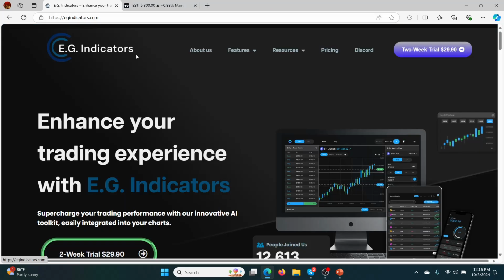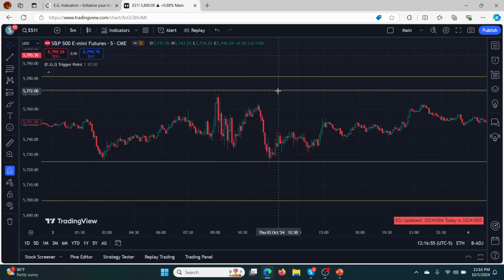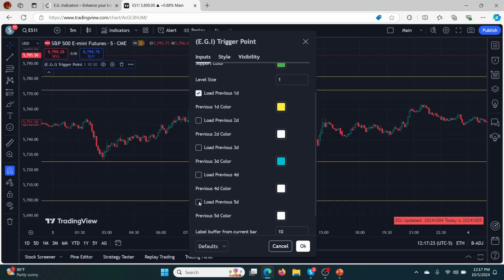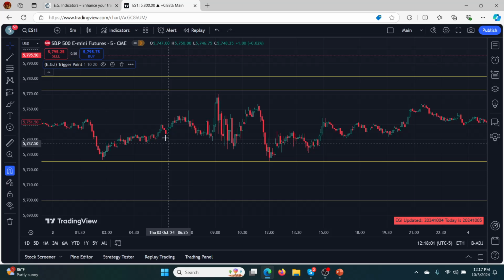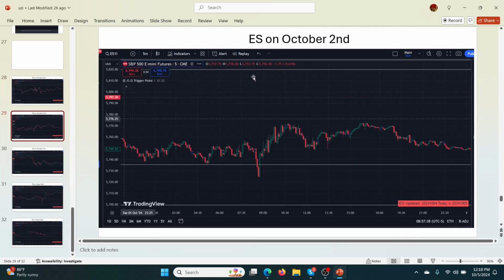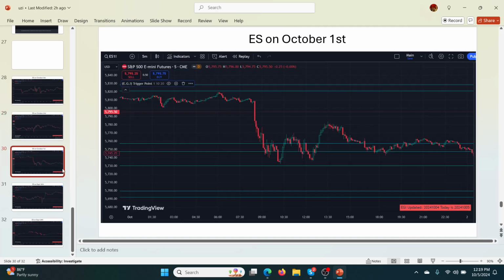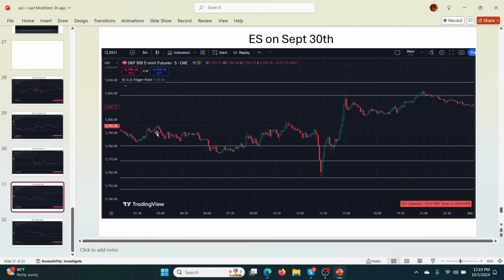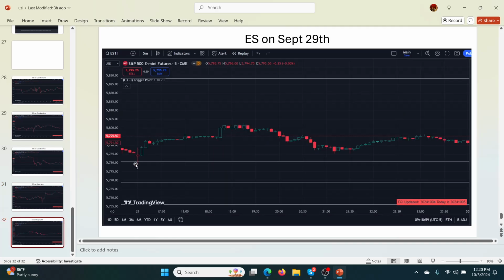E.G. Indicators Review (Part 2) ES Backtesting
How to Win 90% of Your Trades in 90 Secs (free course) I like these levels for ES from looking at the backtesting over the last trading week!